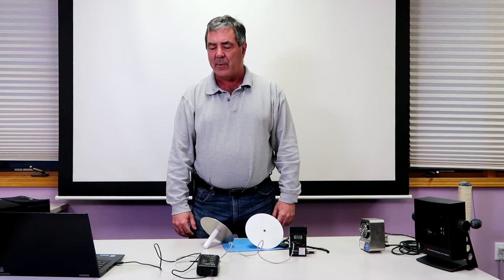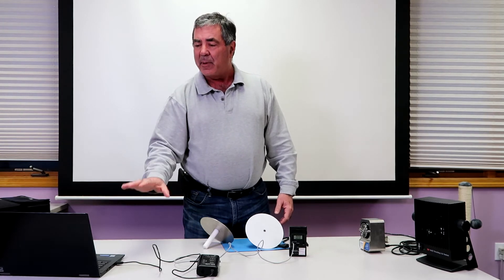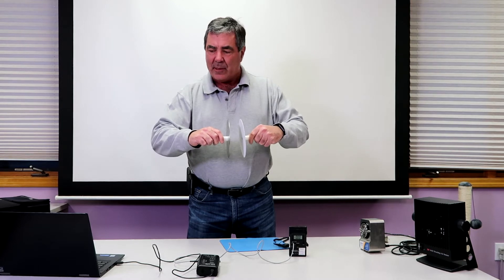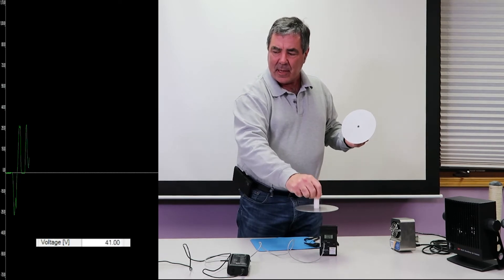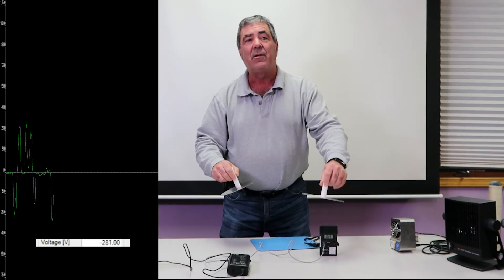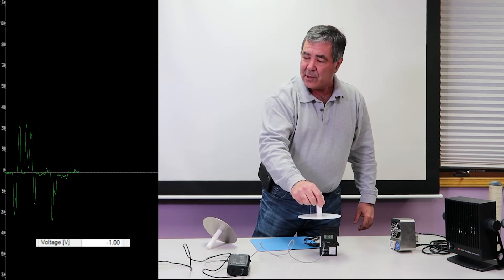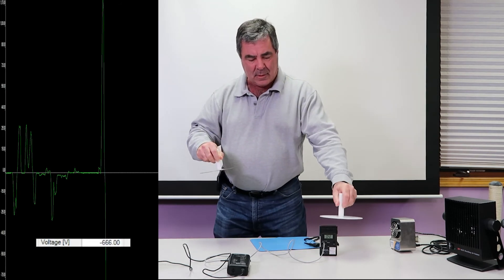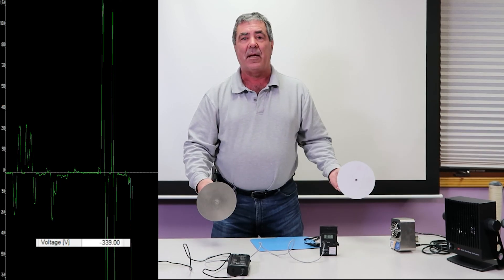Tribocharging and Electric Fields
This video published by EOS/ESD Association, Inc. will demonstrate tribocharging and electric fields.